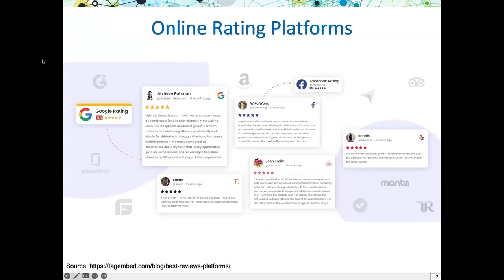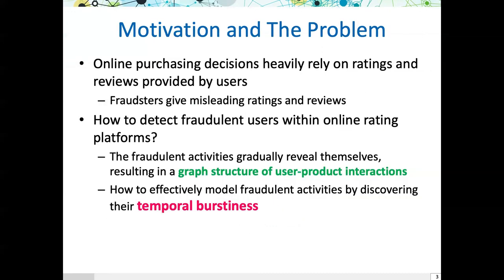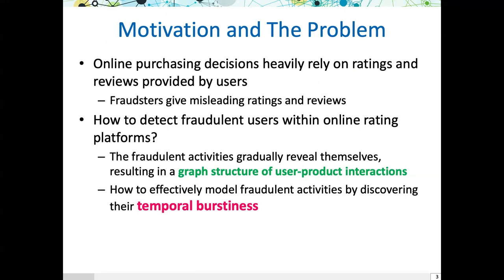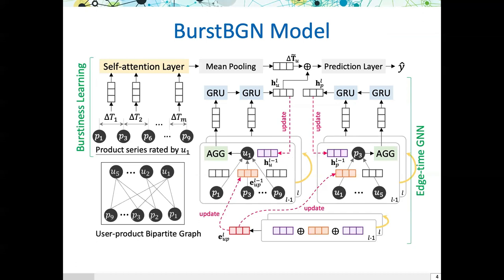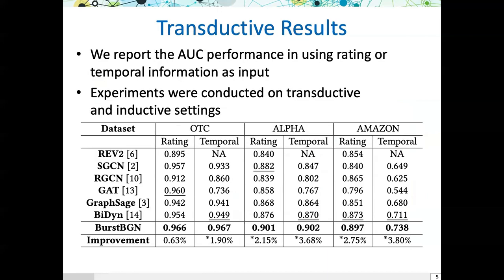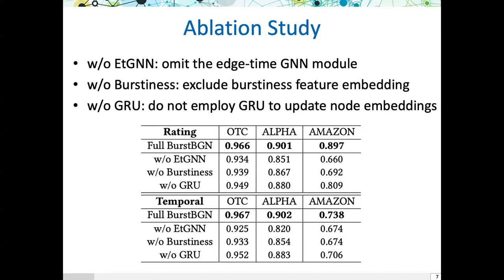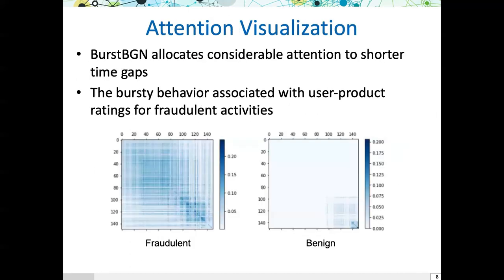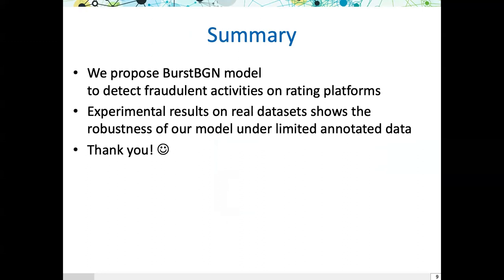Burstiness-aware Bipartite Graph Neural Networks for Fraudulent User Detection | WWW 2024 Promo